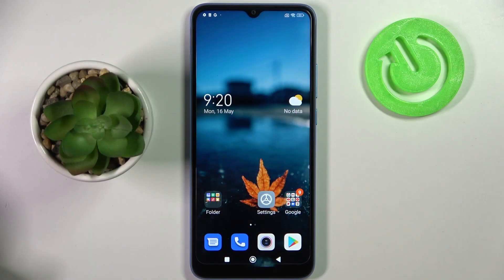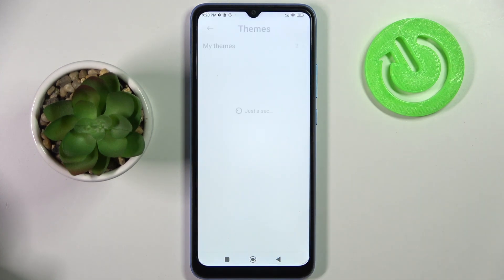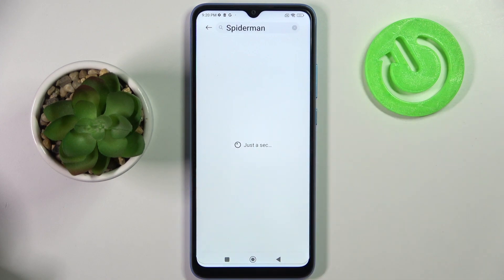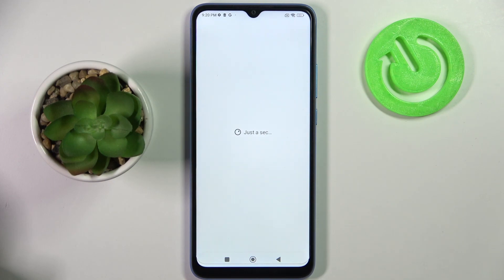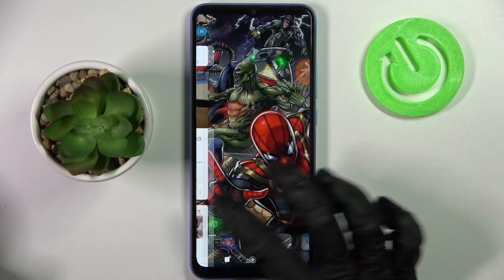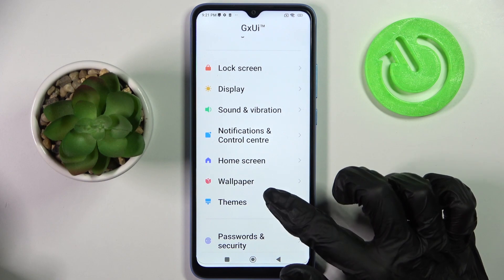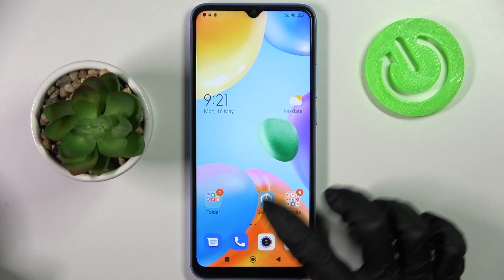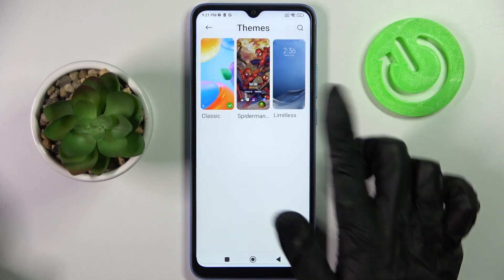Xiaomi Redmi 10C - How To Change Device Theme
If you want to setup custom theme on Xiaomi Redmi 10C, this video should help you with that. Simply follow our step-by-step video tutorial and learn how to change device theme for Xiaomi Redmi 10C. Our channel grows, thanks to you! There's hundreds of videos uploaded daily in which we show functions and settings of many devices, go check them out, if you want to expand knowledge about your smartphones, routers, tablets, etc... Consider leaving us Like, comment and subscription as it helps us greatly in producing more content for you to watch. Cheers!

How to change device theme on Xiaomi Redmi 10C ?
Can i change device theme for Xiaomi Redmi 10C ?
How to switch device theme on Xiaomi Redmi 10C ?
Choosing theme for Xiaomi Redmi 10C ?
Where can i change theme for Xiaomi Redmi 10C ?